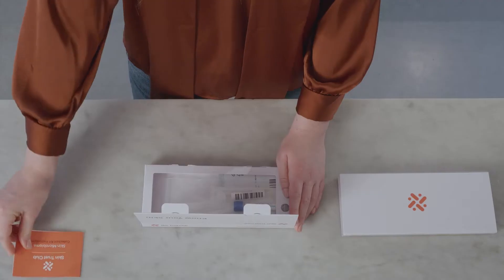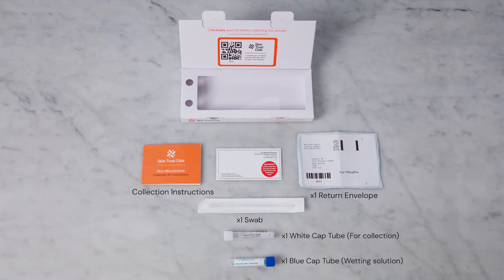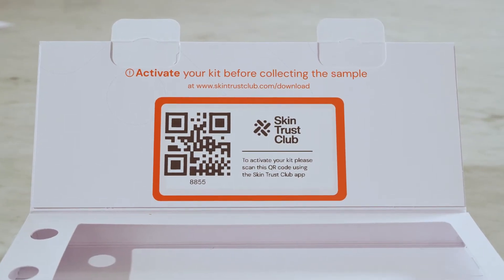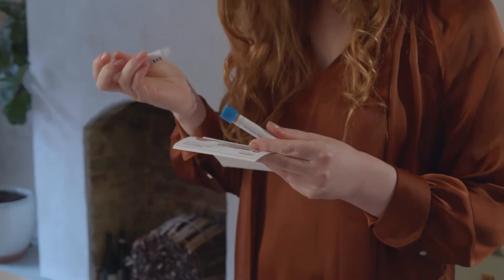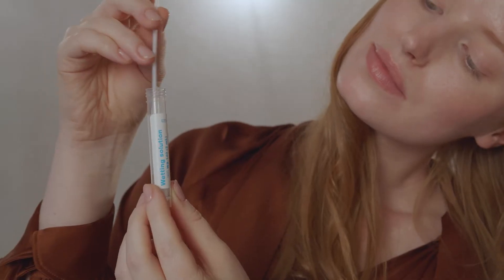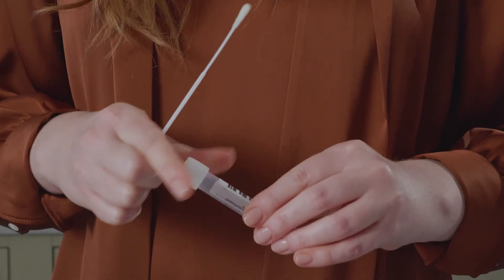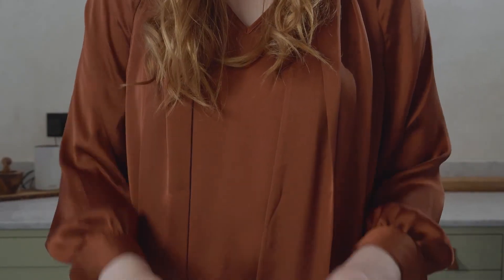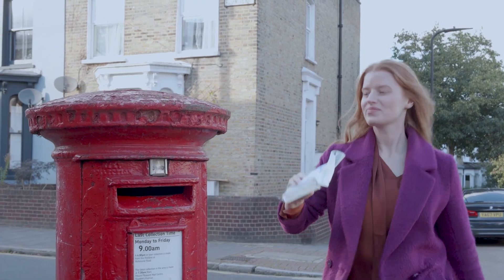Activating Your Kit and Collecting Your Sample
In this video we show you how to activate your Skin Trust Club Skin Microbiome Collection Kit and how to collect the sample before returning it to our labs.

Skin Trust Club - Discover your unique skin microbiome and create a personalised skincare routine that fits your lifestyle.